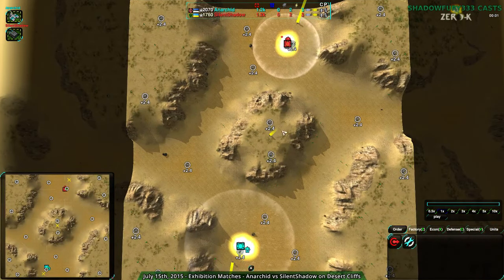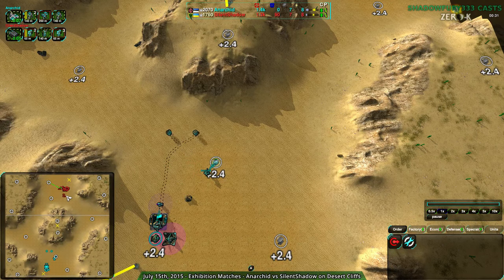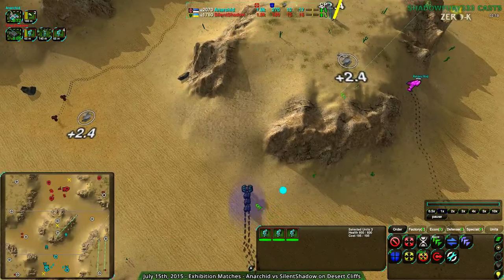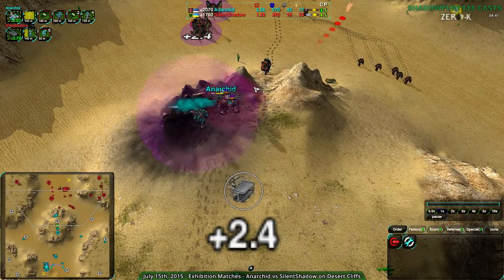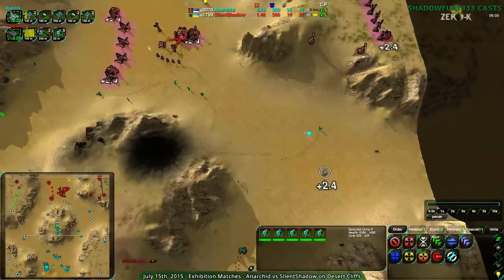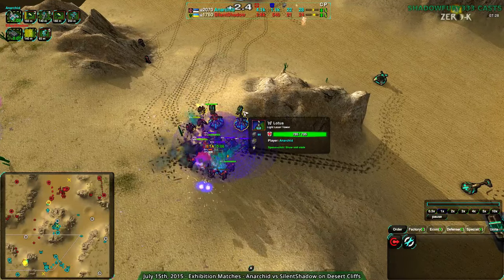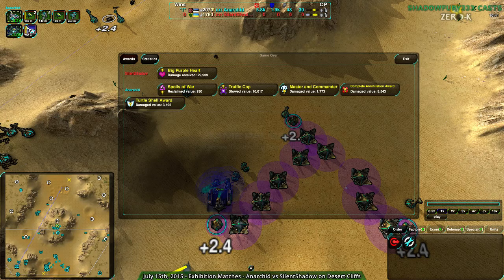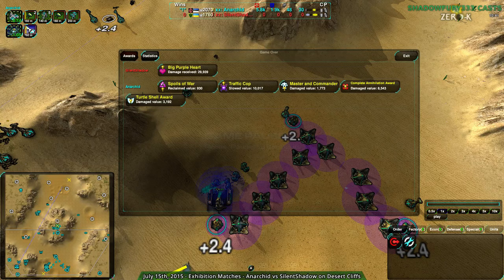2015/07/15: Anarchid(Sh) vs SilentShadow(Cl) on Desert Cliffs - Zero-K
I guess sometimes a 300 elo difference actually means something.

Anarchid(Shields) vs SilentShadow(Cloaky)
Map: Desert Cliffs v1